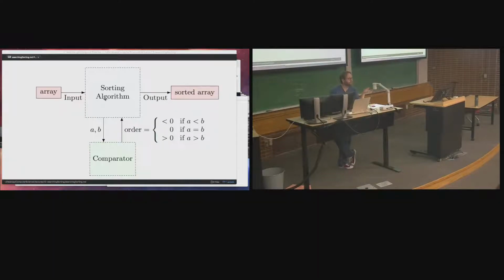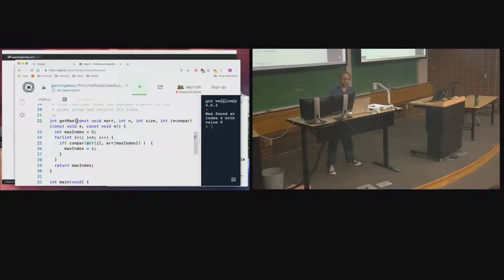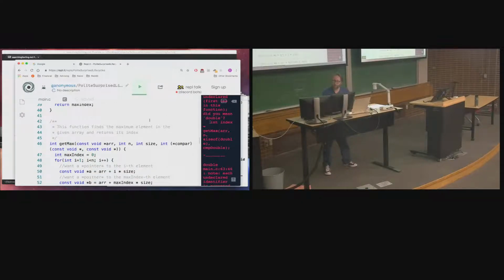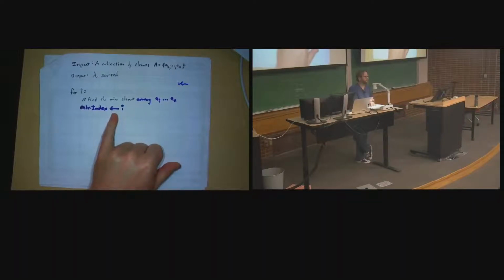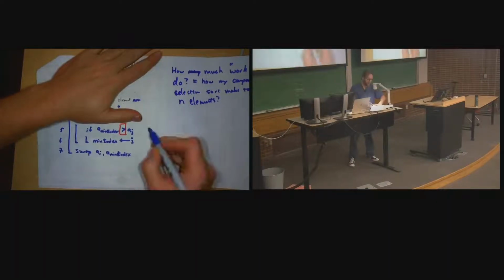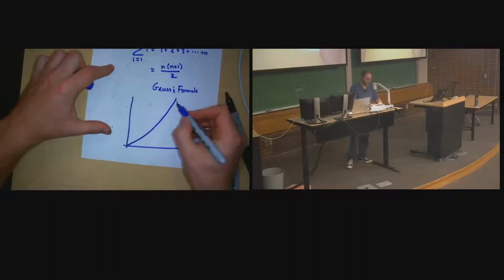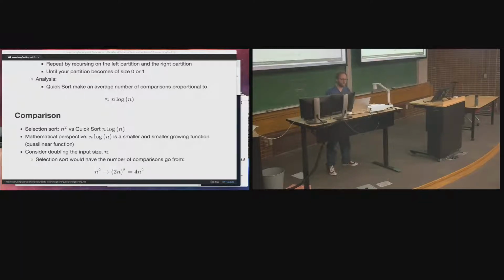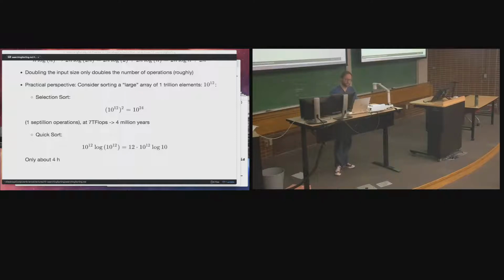Lecture 13.3 - Searching & Sorting (2018/11/14)